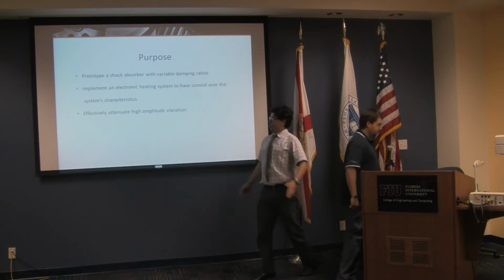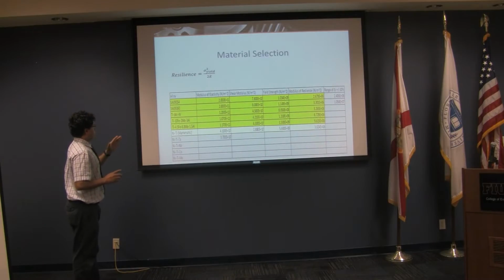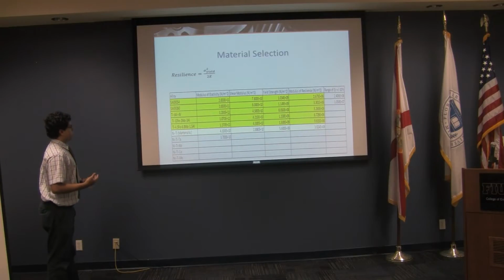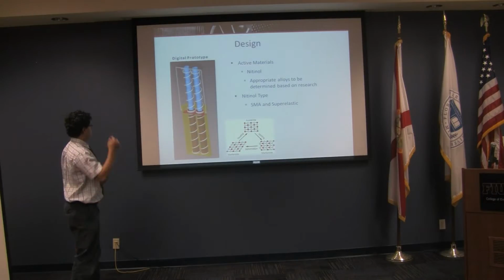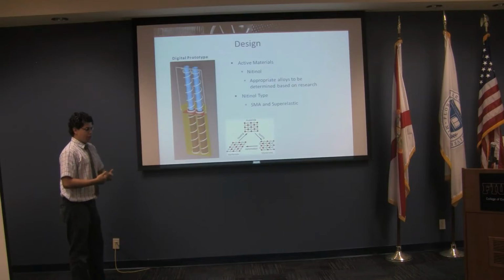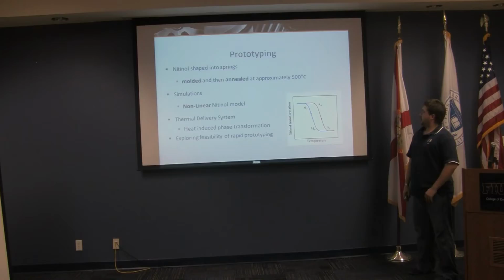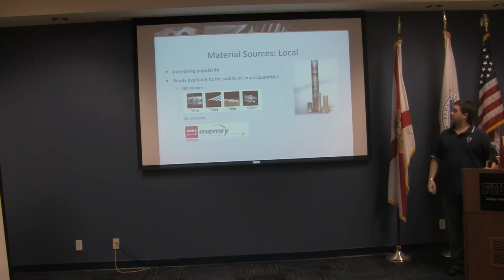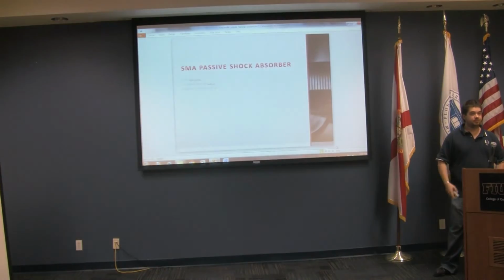T12-Vibranium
Organization Rehearsals - April 10, 2013